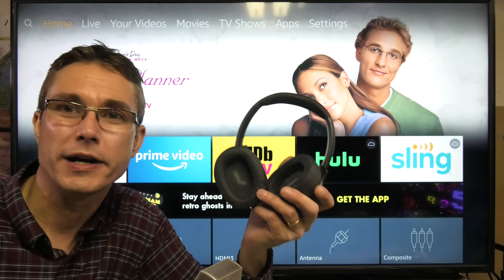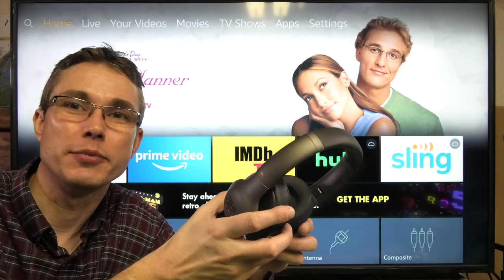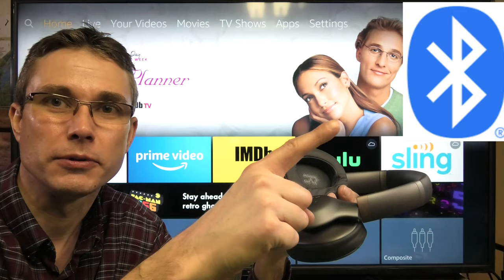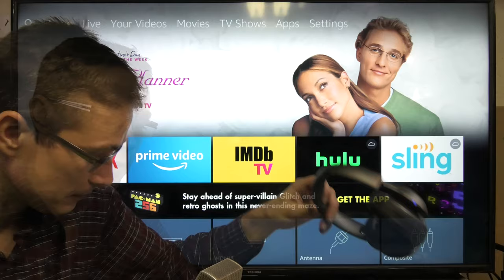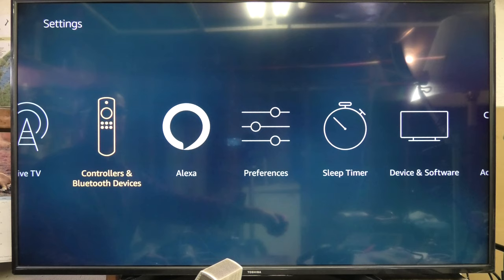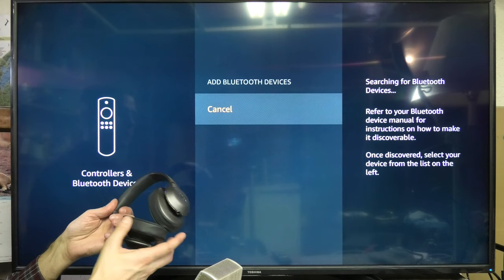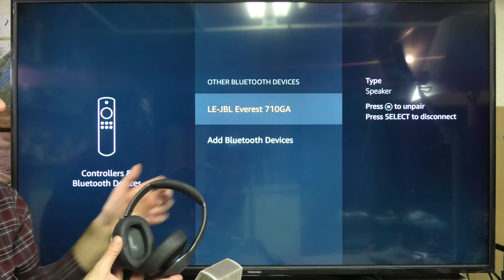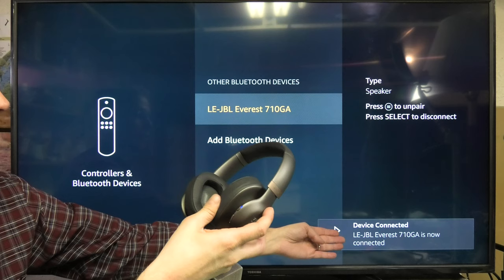HOW TO pair Bluetooth Headphones to your TV / SmartTV / Television (HOW TO)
This video explains how to pair your SmartTV to wireless Bluetooth headphones.
The pairing process only has to be performed once. After that the headphones will automatically connect with the TV when they are turned on.